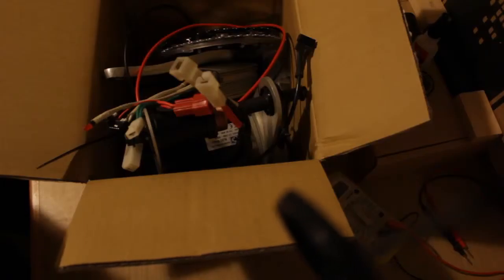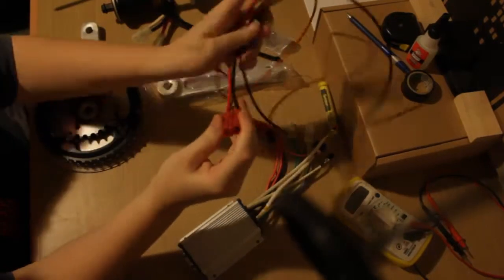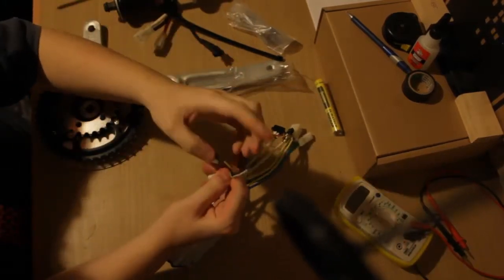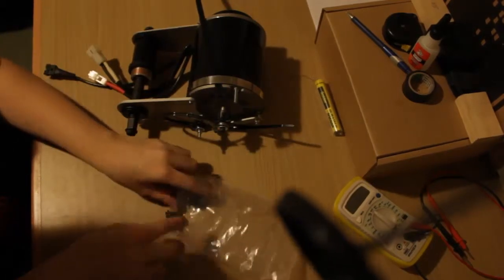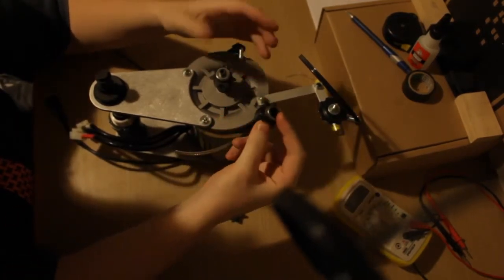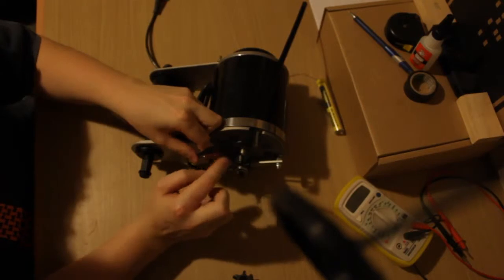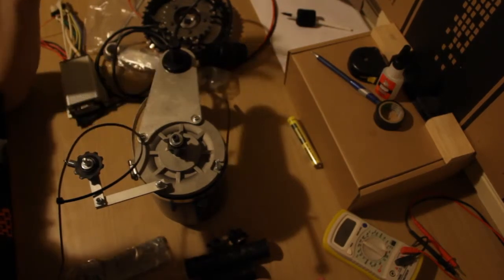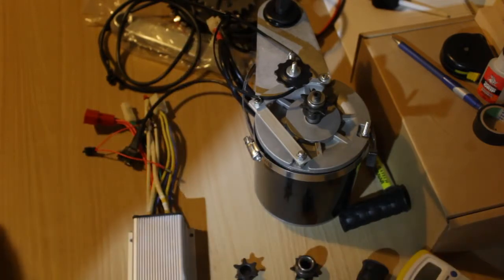3000 watt ebike motor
cyclone ebike motor kit, motor details:
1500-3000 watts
48-72 volts
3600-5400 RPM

sorry about the background noise, its a loud fan.